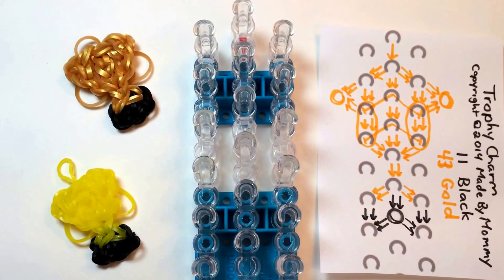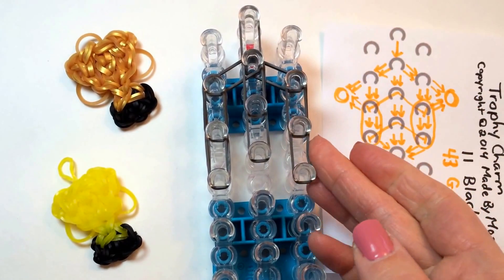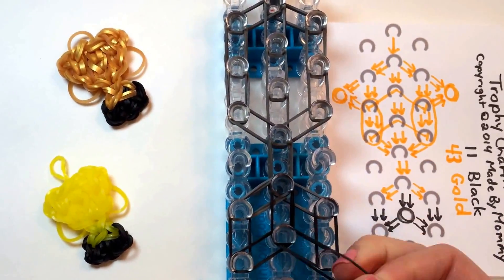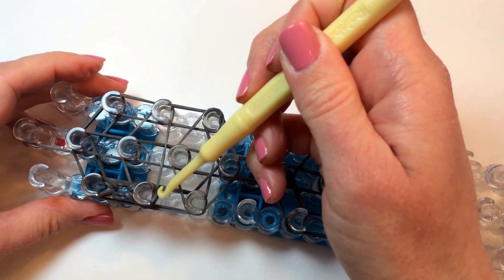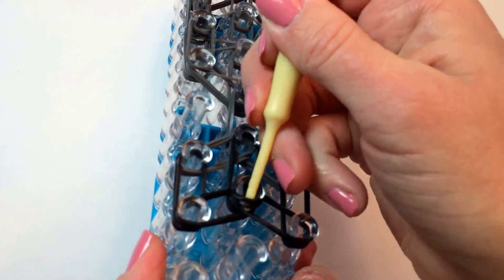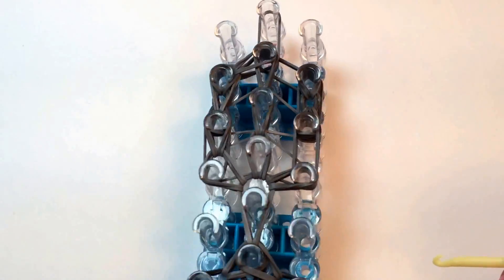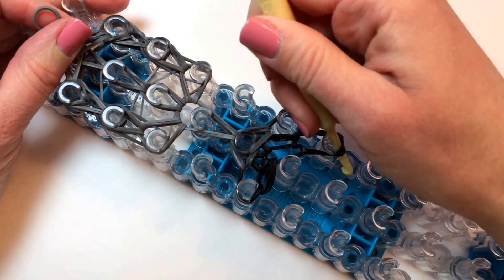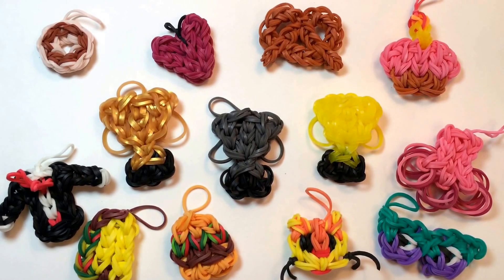Rainbow Loom Charm: Trophy Award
Rainbow Loom Trophy Charm made using rubber bands, hook and loom.  The Rainbow Loom is set in the staggered layout -- so you can use a Fun Loom, CraZLoom, Crazy Loom, Wonderloom, Bandaloom or other brand looms to make this Trophy Charm.

Other Rainbow Loom charms you can find on my channel include the Valentine's Heart, Panda Face, Smiley, Lady Bug, Ice Cream Sundae, Pizza, Taco, Hamburger, Ballerina Party Dress, Tuxedo, Unicorn, Pony, Butterfly, Four Leaf Clover, Flowers, Cross, Candy Cane, Girl Scout Cookies and more!